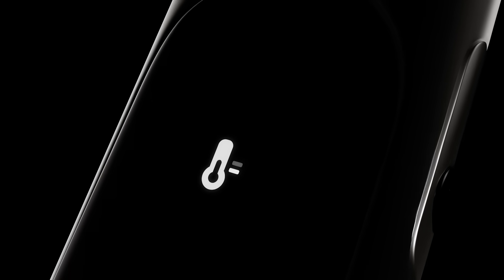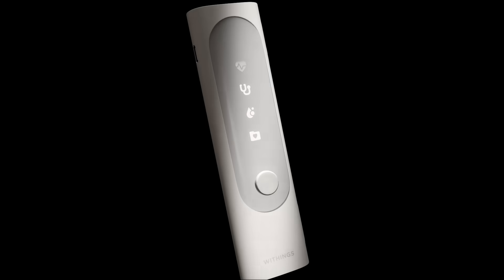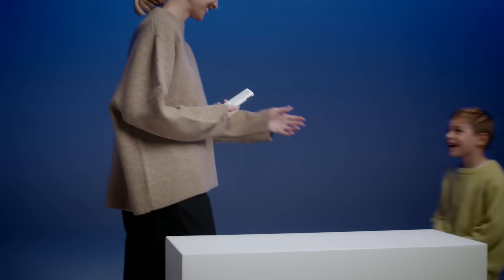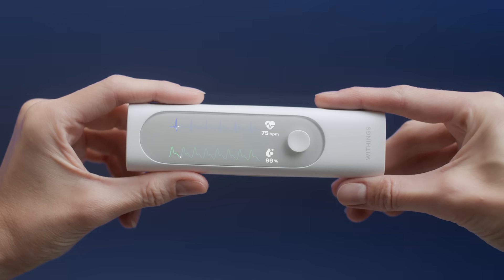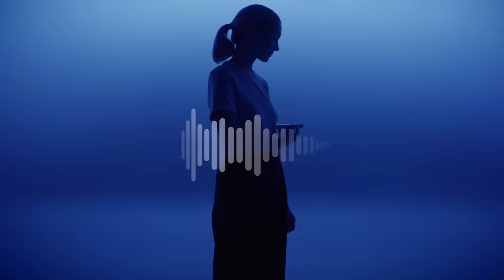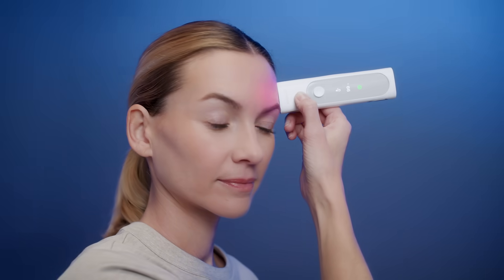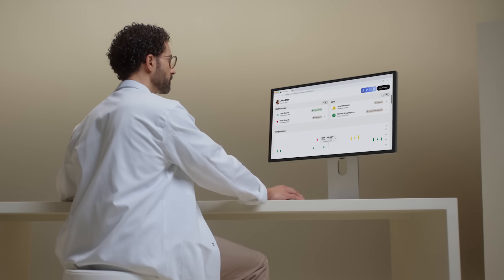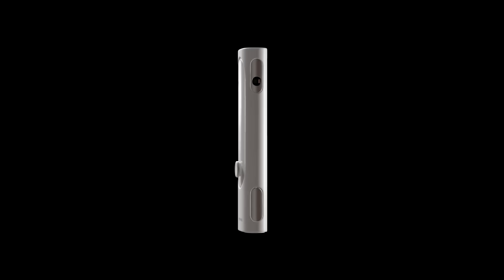[EN] BeamO — The world’s first multiscope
Introducing BeamO, the world’s first multiscope for revolutionary at-home checkups, enabling you to observe not only your temperature, but also your heart and lungs.

*Investigational device. Limited by Federal (or United States) law to investigational use. Not for sale or distribution yet.